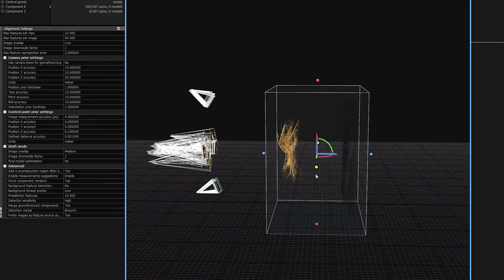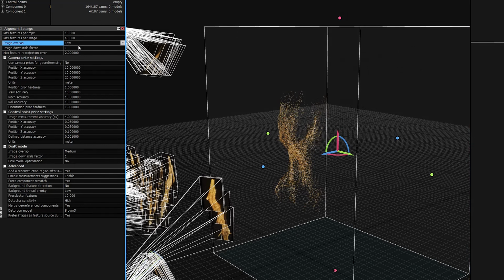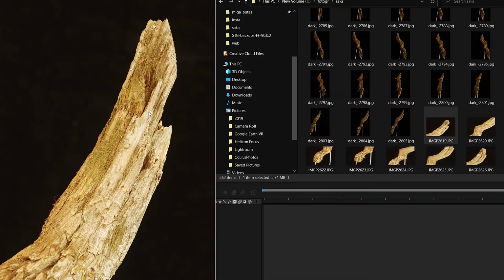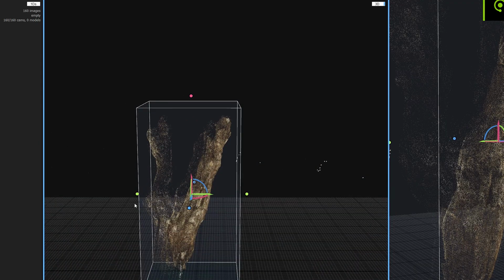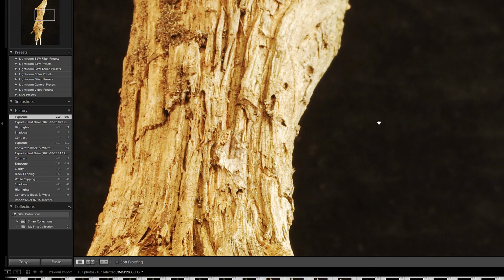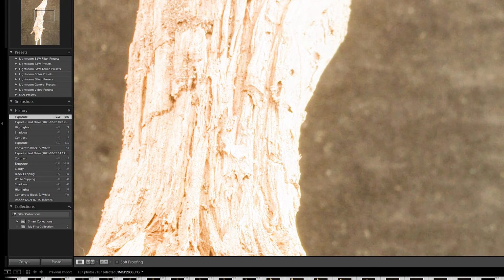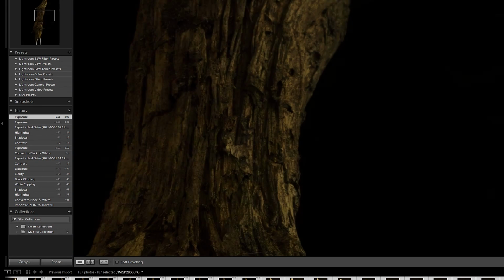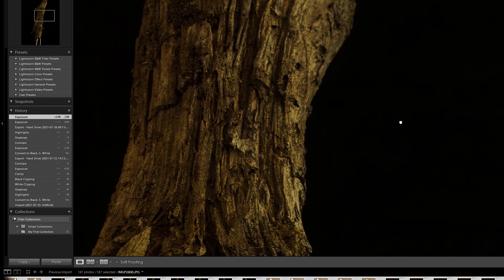black backdrop for photogrammetry shooting when working with reality capture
So mane and only take away here  - you NEED to eliminate background even if it looks its black - inspect it very carefully. If there is data in backdrop you might get misalignment. You need black backdrop if you will shoot object upside down and then again after you flip it in order to get top and bottom of object. Also probably better for slightly reflective objects, so there is less color info in reflective areas.